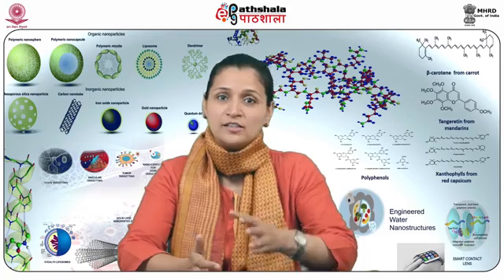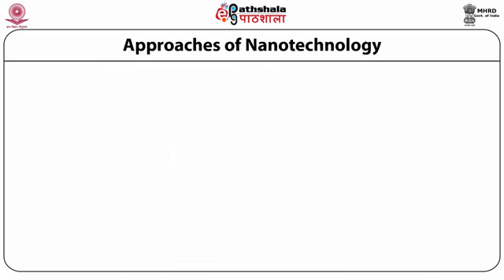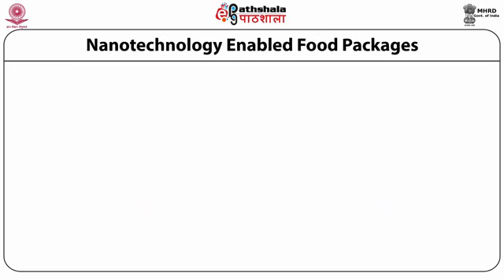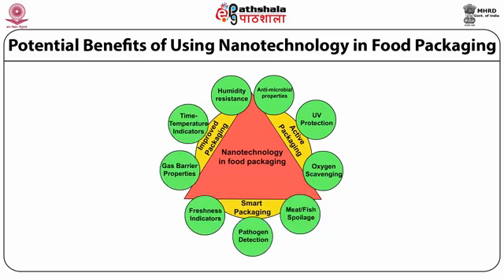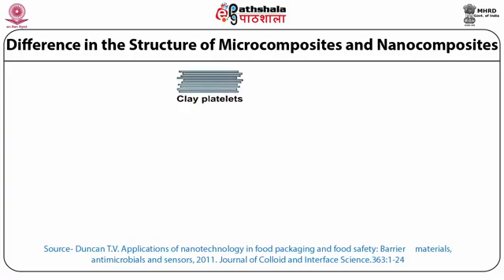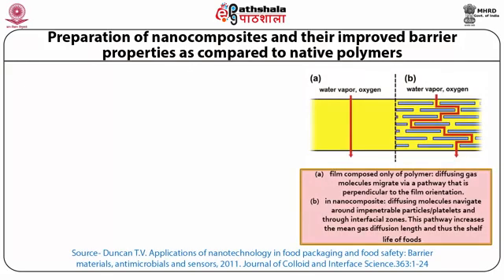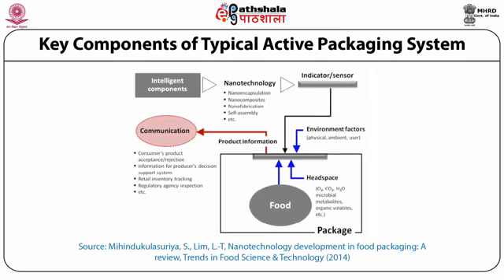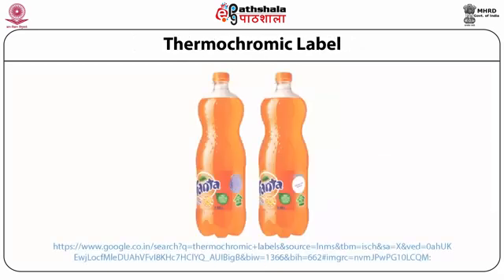Nanotechnology and food packages